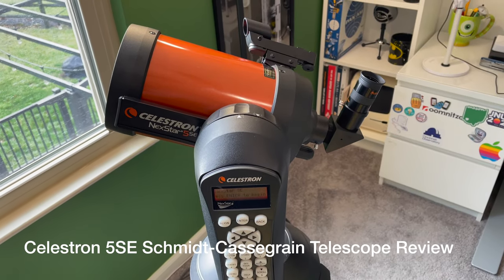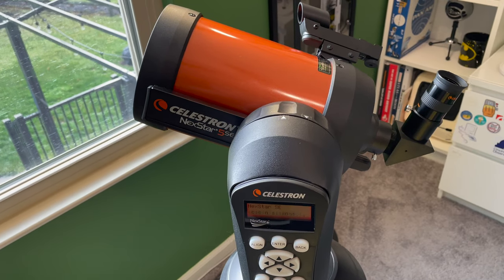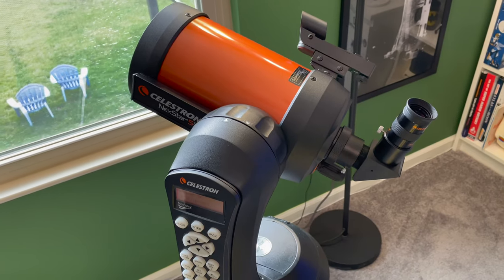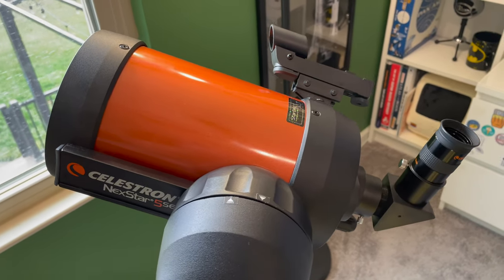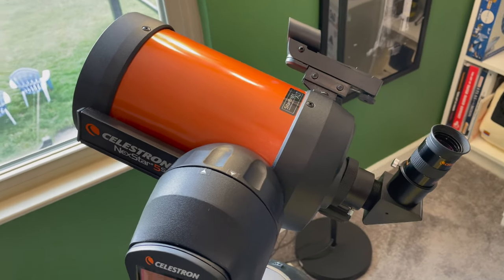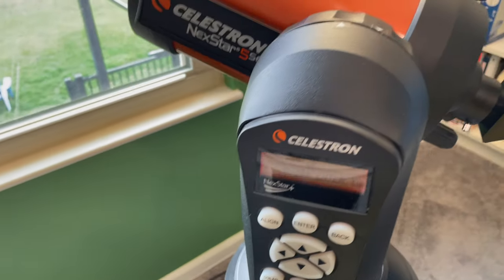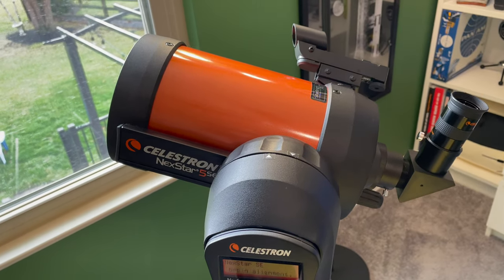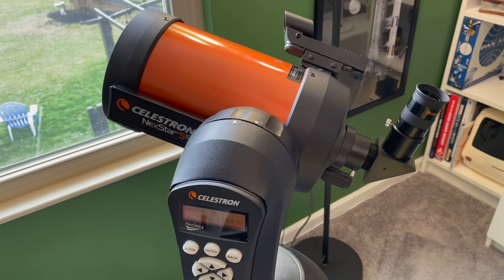Review of the Celestron NexStar 5SE Schmidt-Cassegrain computerized telescope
Welcome everyone, here's my quick review of a Celestron 5SE computerized telescope. This is a highly portable, full featured telescope that offers you heaps of automation and GoTo tracking power to conquer the night sky, even if you have minimal knowledge of the cosmos! With the rising prices in the telescope world, the 5SE is a cost effective way to get everything you need to get started in astronomy, if you're in the market for a computerized telescope.